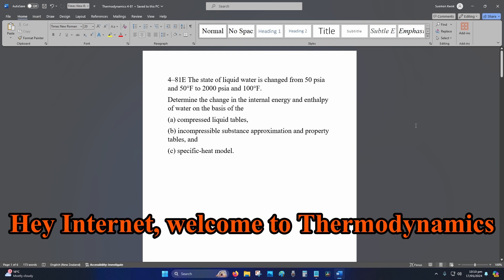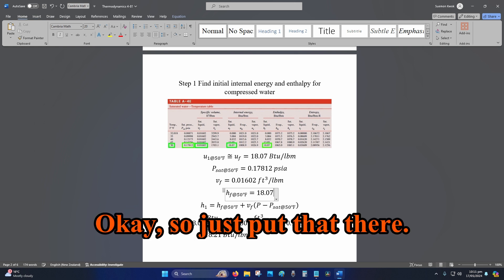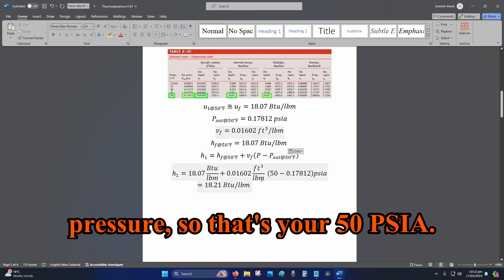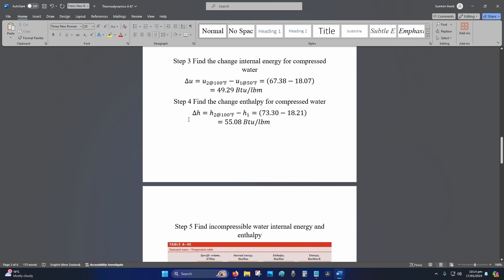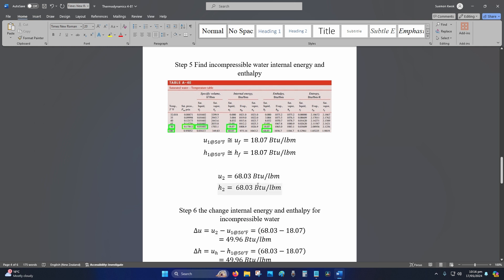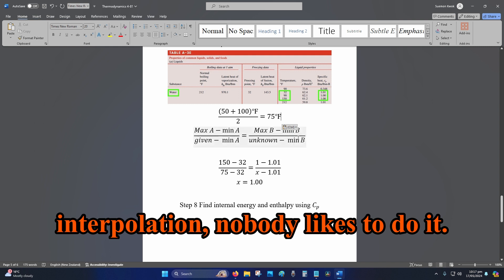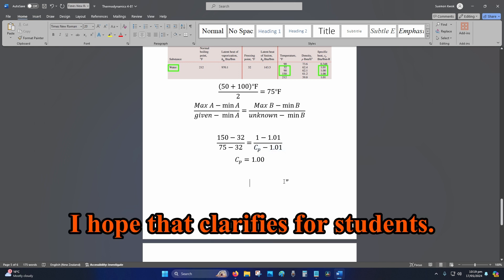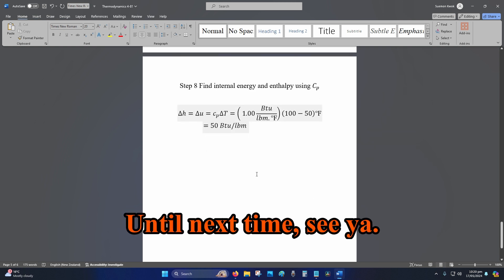Thermodynamics 4-81 The state of liquid water is changed from 50 psia and 50°F to 2000 psia and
Thermodynamics 4-81

The state of liquid water is changed from 50 psia and 50°F to 2000 psia and 100°F.
Determine the change in the internal energy and enthalpy of water on the basis of the
(a) compressed liquid tables,
(b) incompressible substance approximation and property tables, and